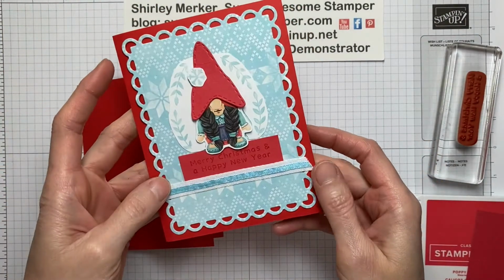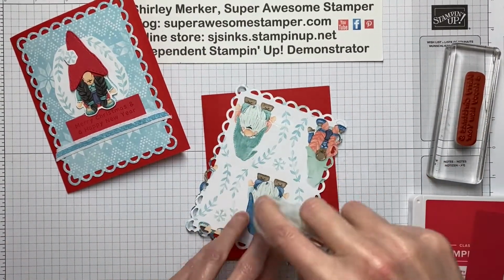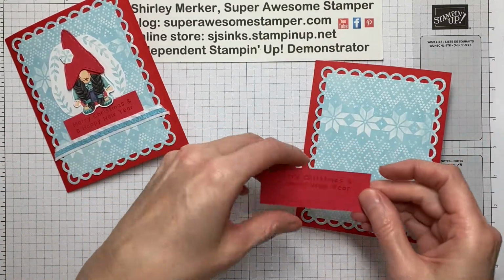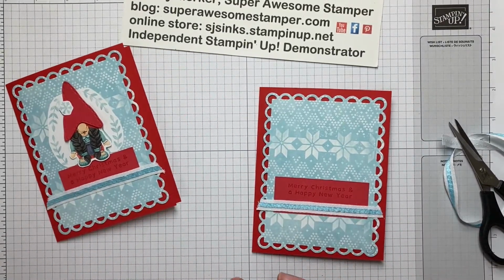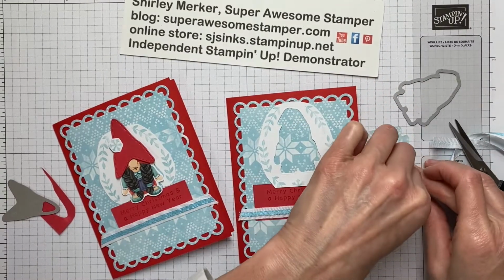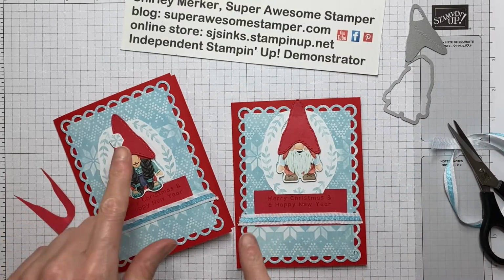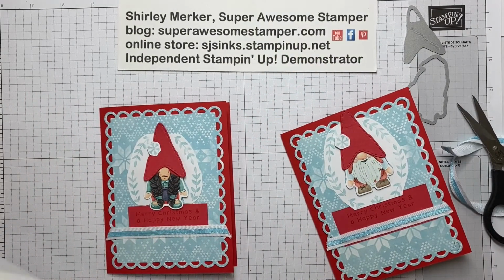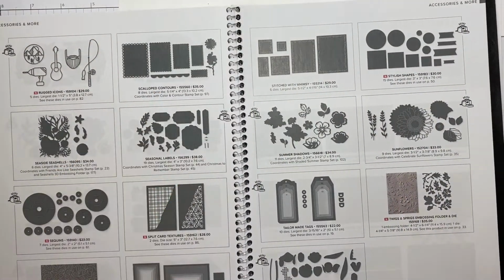Kindest Gnomes Bundle Bonus November 2022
See how the Kindest Gnomes bundle is used to create a hand stamped greeting card.